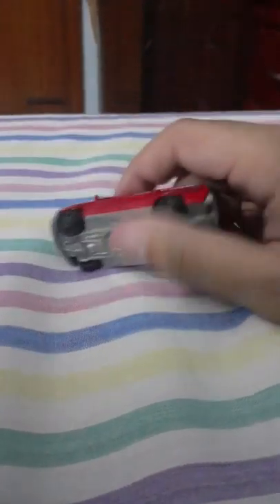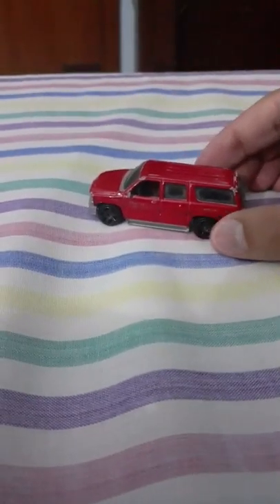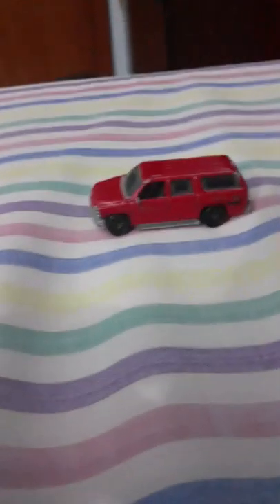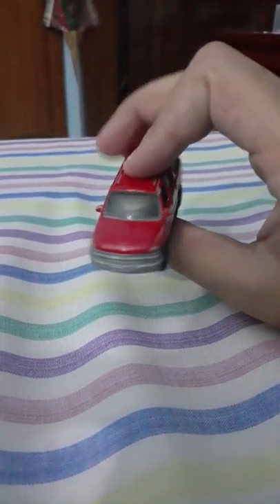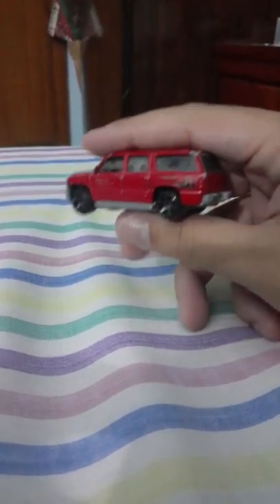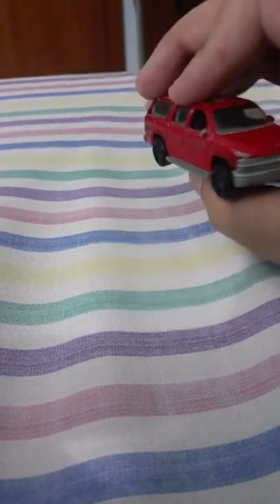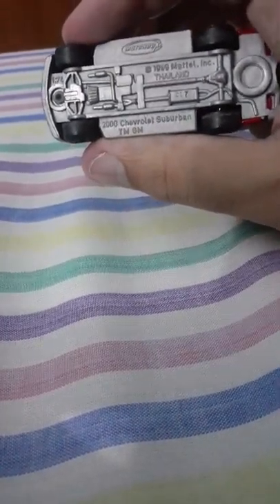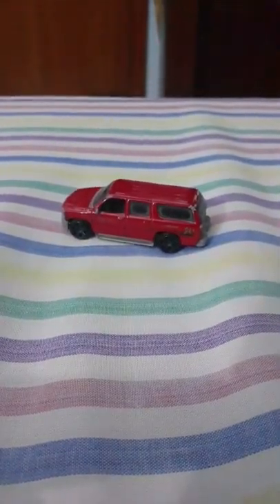Matchbox 2000-2006 Chevrolet Suburban (Huntley Fire Protection)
This is the first Chevrolet Suburban that I got. I got it in a five pack with a 1996 Ford Crown Victoria, a Pierce Dash Fire Engine, a Mack Auxiliary Power Truck and a Fire Engine (2006).